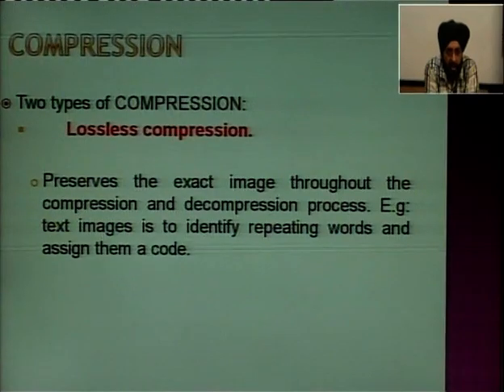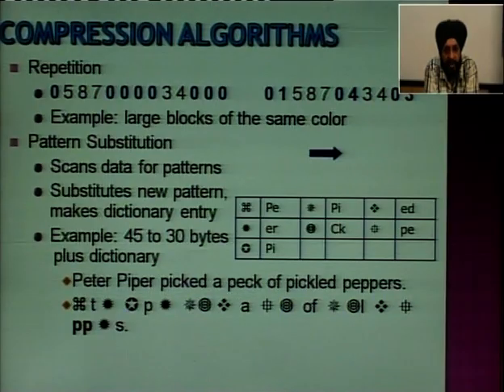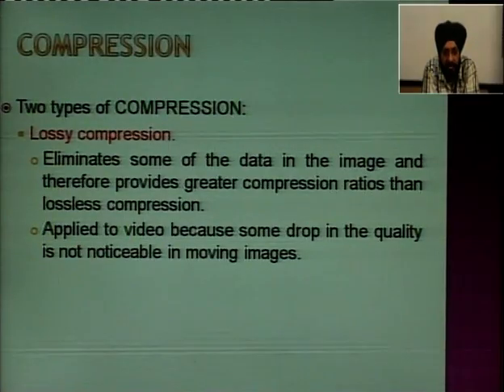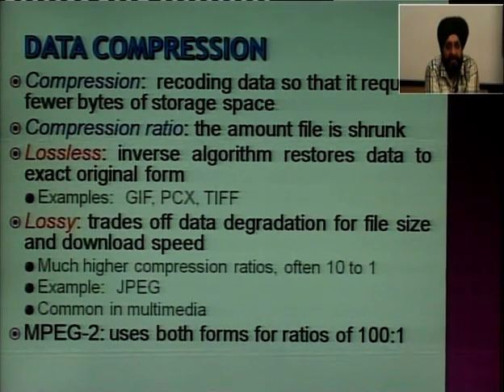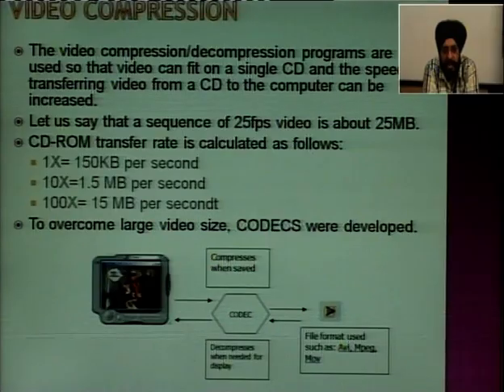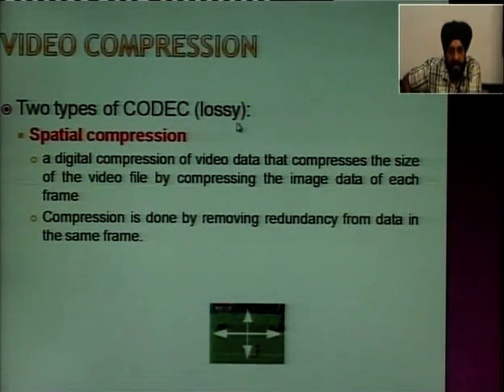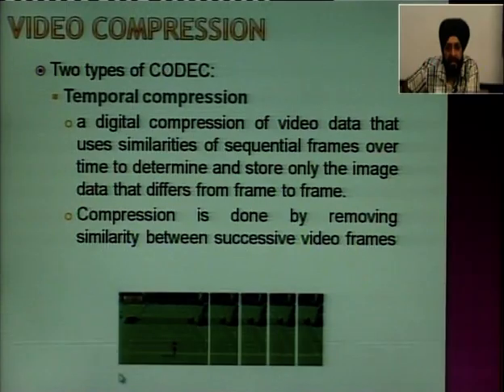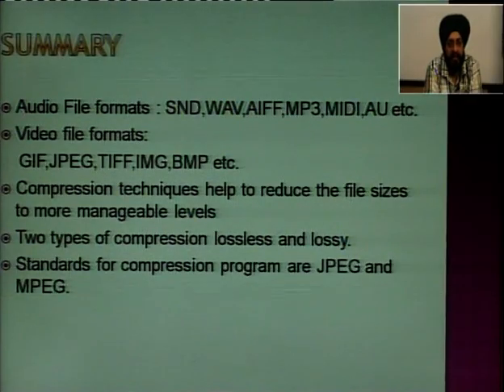Fluid motion part 02 mp4